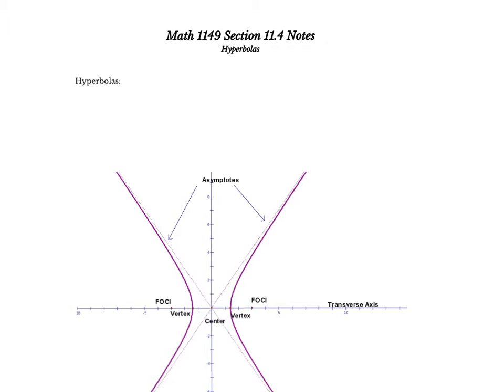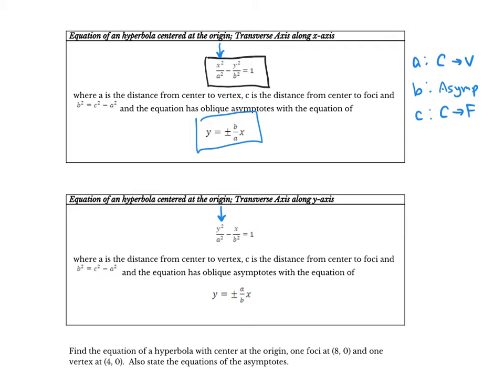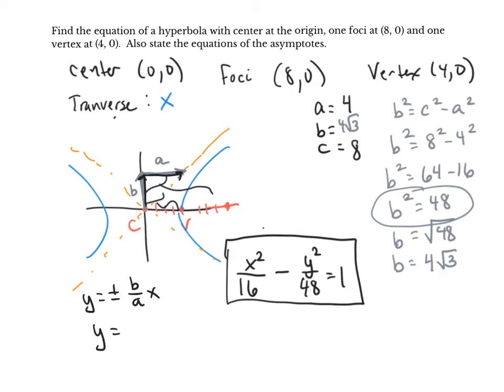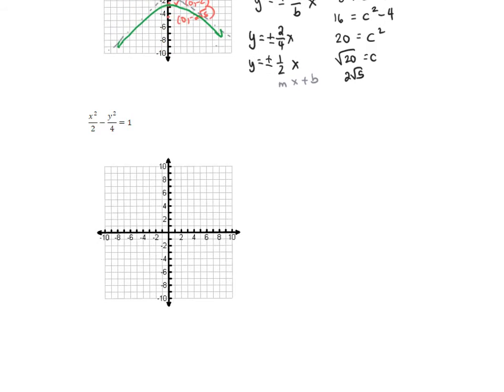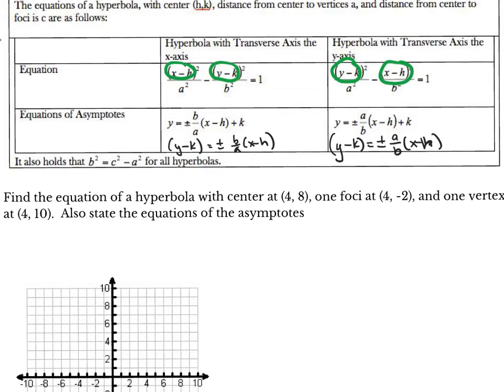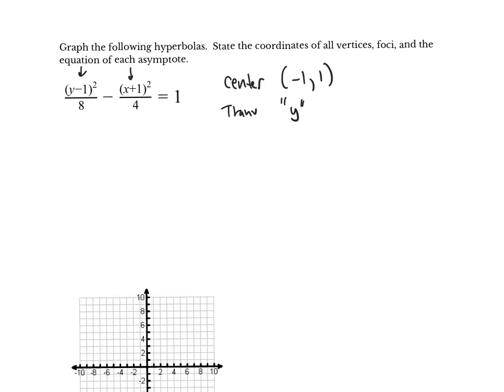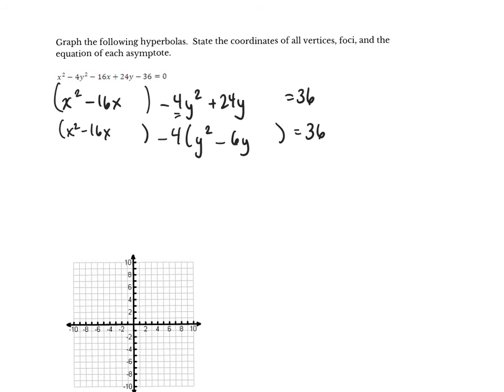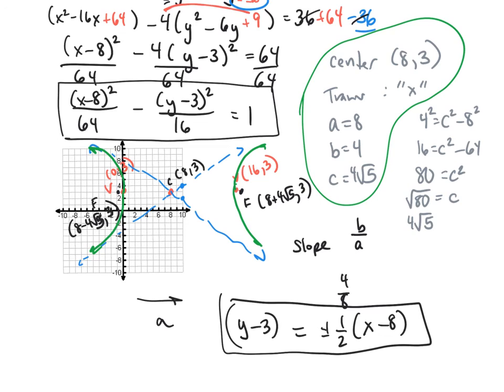Math 1149 11.4 notes